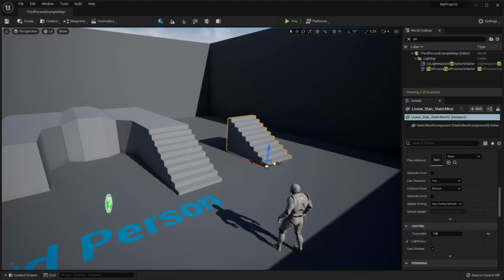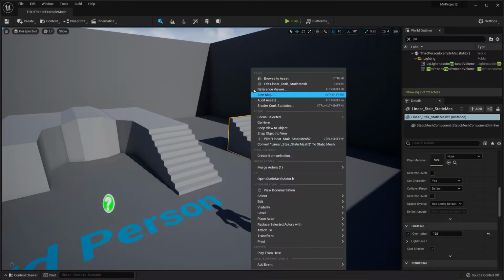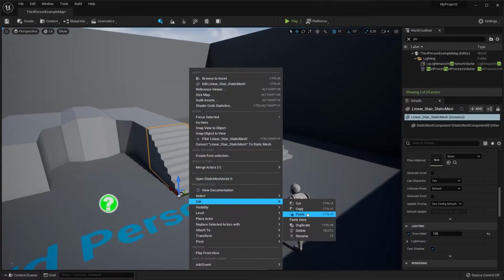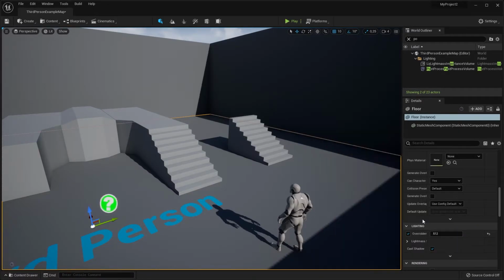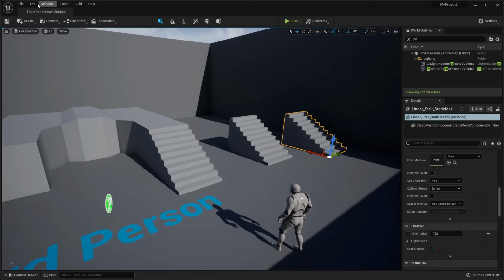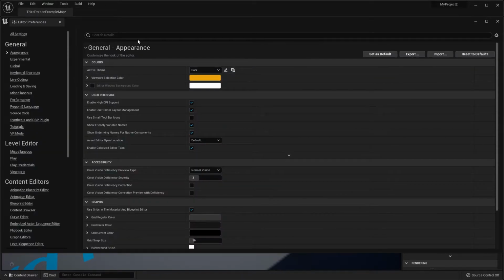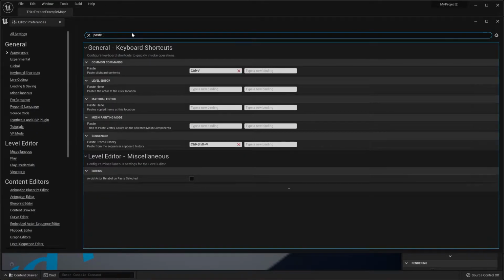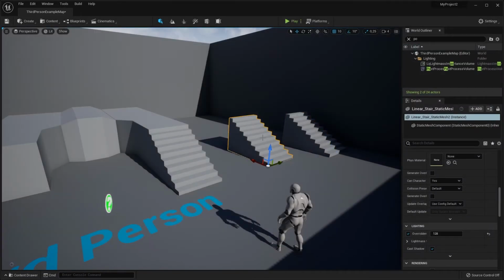UNREAL TIPS AND TRICKS: PASTE HERE?!?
In this video i'll show you how to paste here.